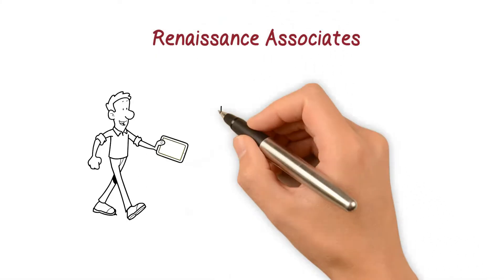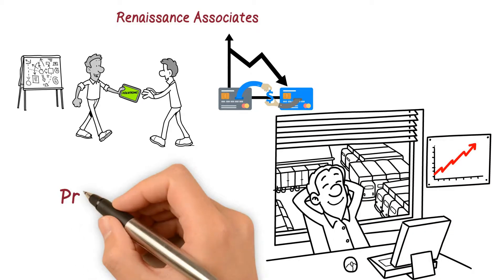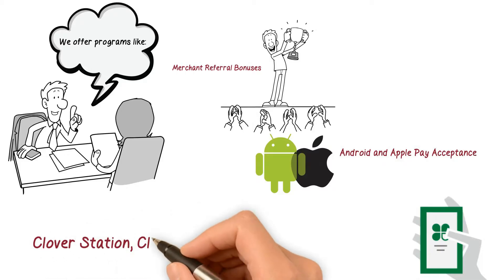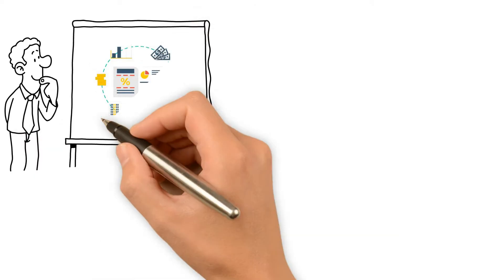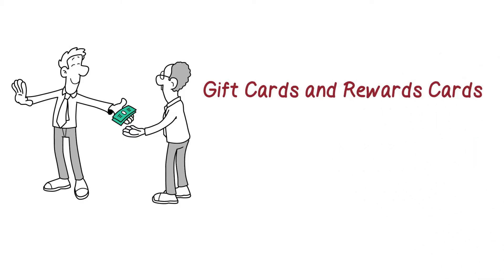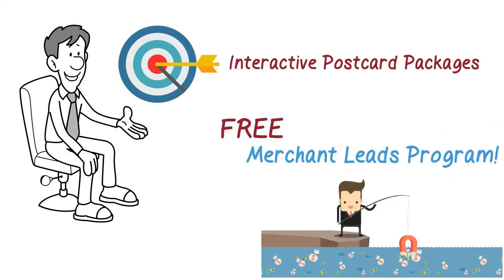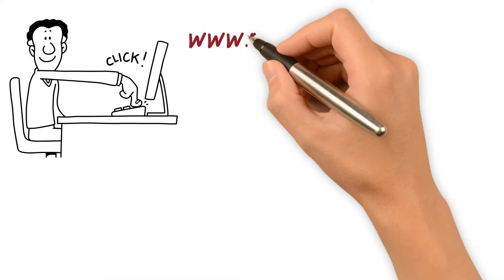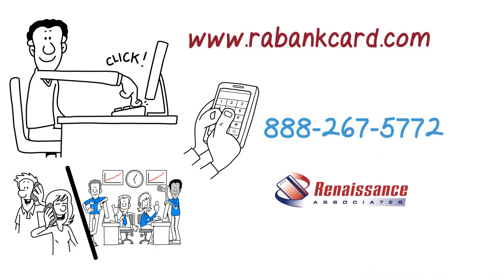Renaissance Associates Products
Renaissance Associates